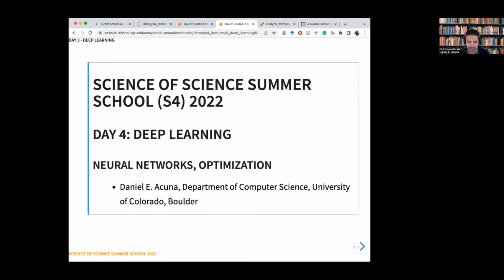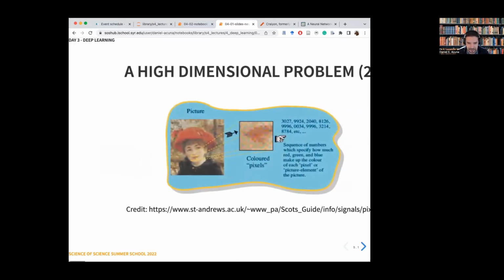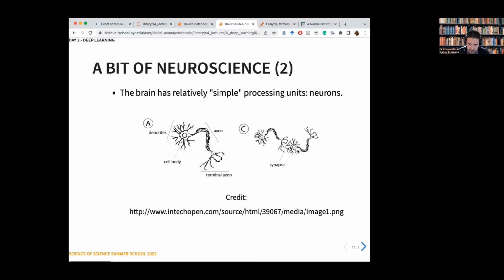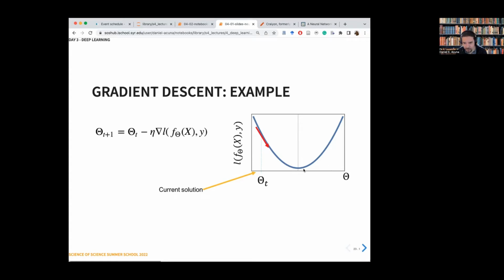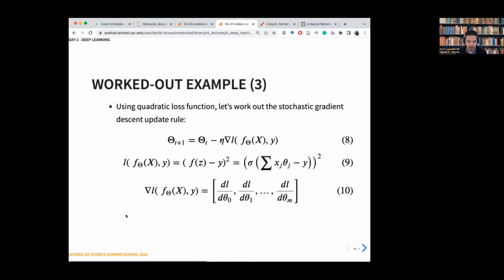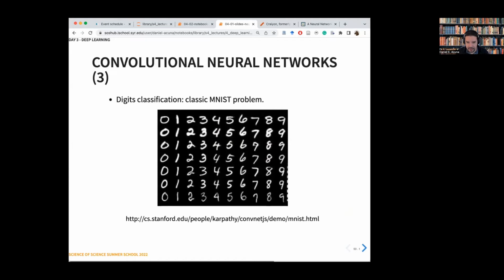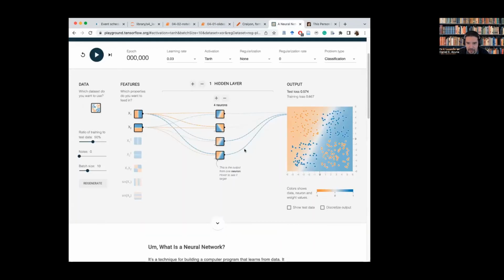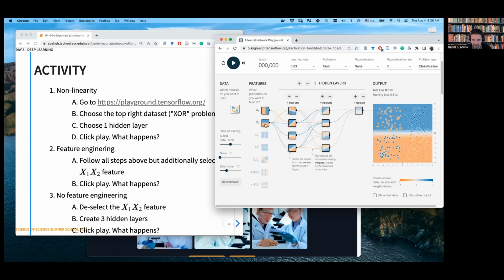Intro to deep learning